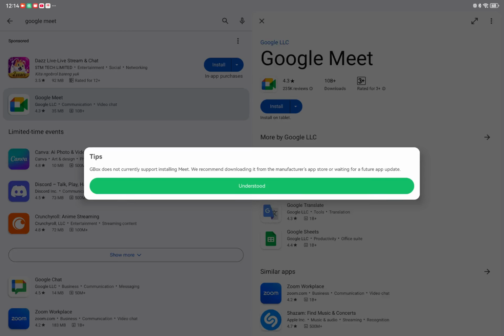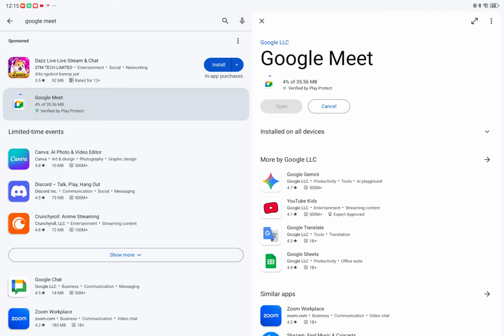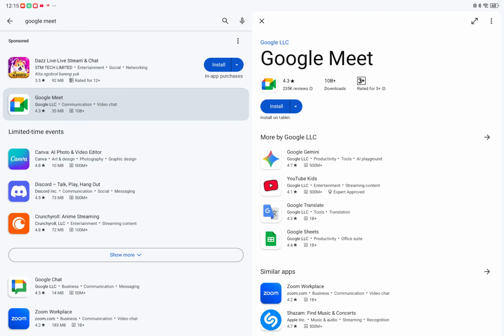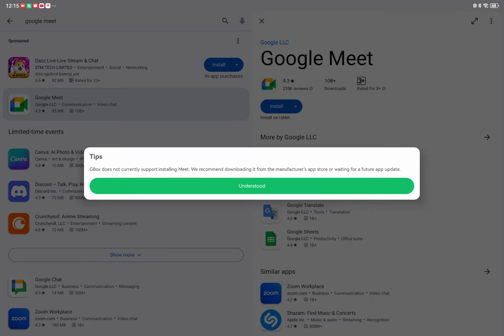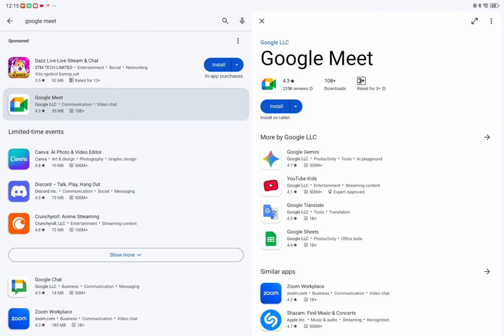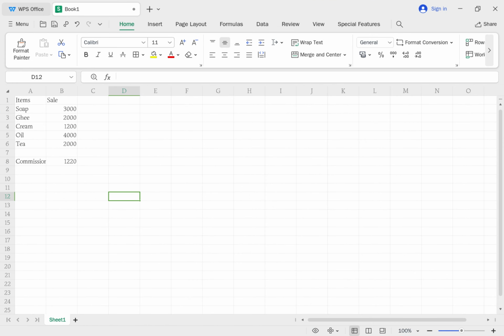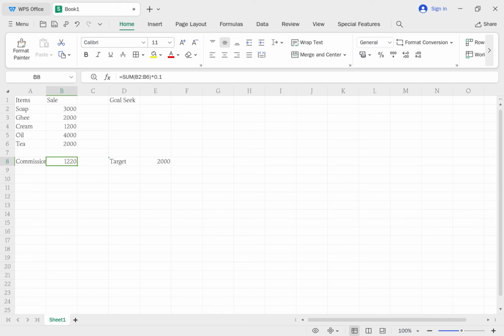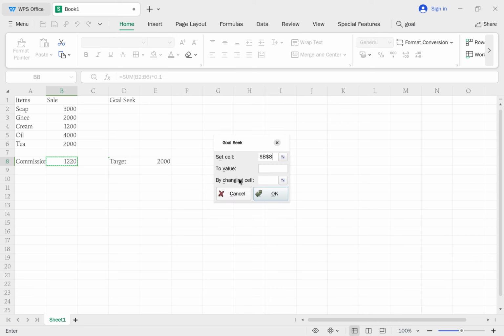Huawei MatePad Pro 13.2 (2023) - Can I Use Google Meet? Does WPS Office have Goal Seek?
This video is to answer the question raised by one of the commenters asking about Google Meet and WPS Office PC. He/She is asking whether Google Meet can do screen sharing. He/She is also curious whether WPS Office PC has "Goal Seek" function. Therefore, I will show him/her what works and what does not work.